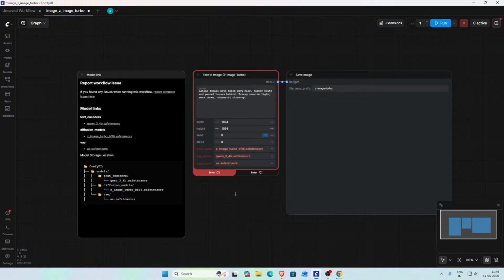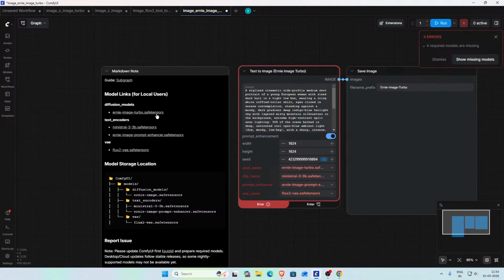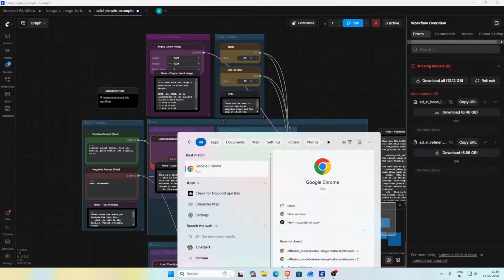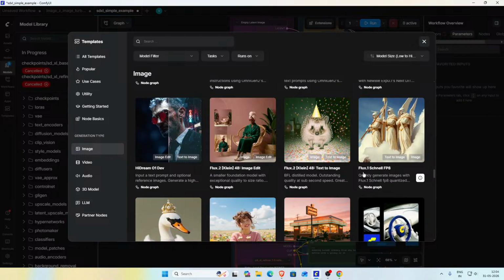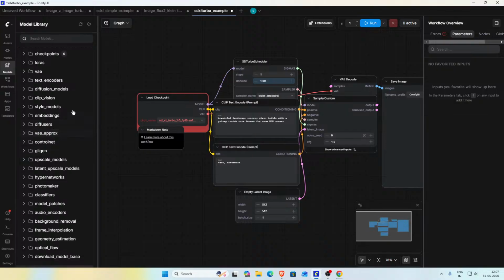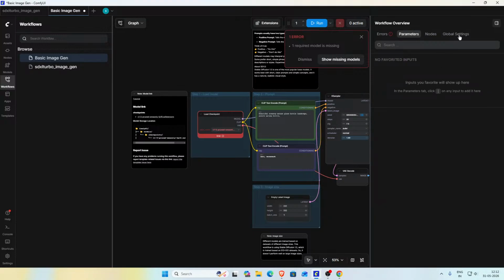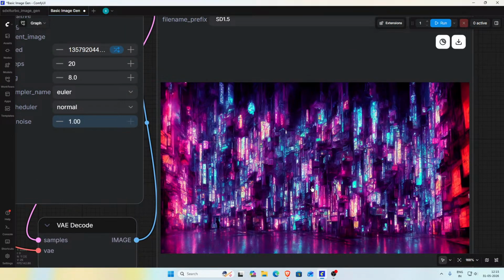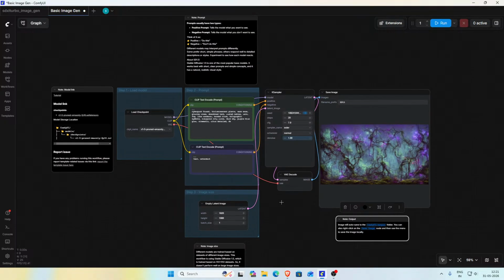ComfyUI Masterclass Ep 2: Mastering Image Generation (Step-by-Step LIVE)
Welcome to Episode 2 of our ultimate ComfyUI Masterclass Series!🚀

Now that we have ComfyUI completely downloaded and set up from our first session, it’s time to unlock its real power. In this live stream, we are moving past the installation and diving straight into creation—focusing entirely on Image Generation! 🎨✨

We are breaking down essential workflows step-by-step so you can create stunning AI art without getting lost in the nodes.

Make sure your ComfyUI installation from Episode 1 is loaded up, bring your questions, and let's build together.